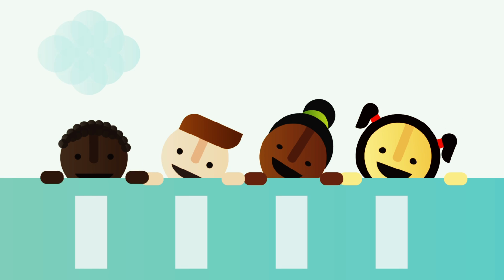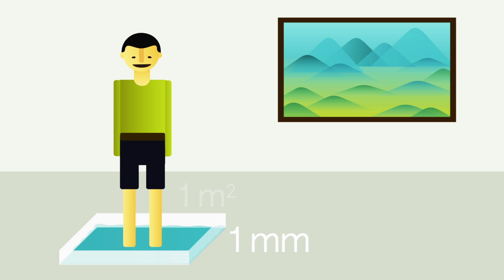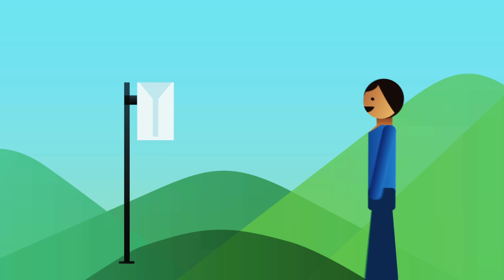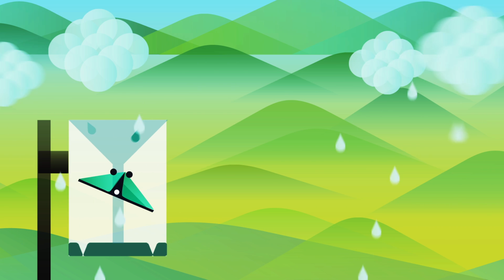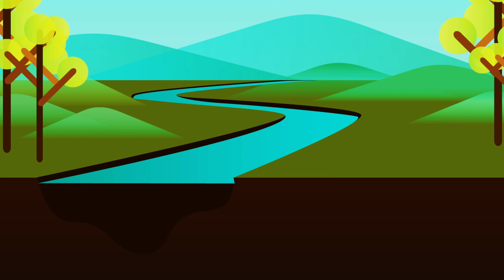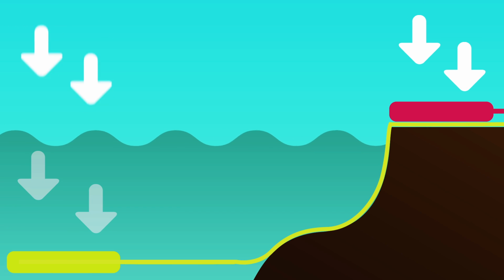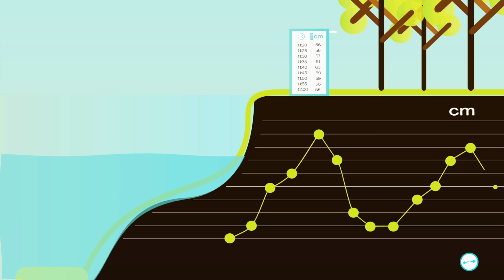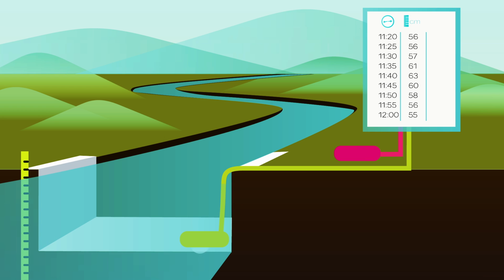How do we monitor rainfall and stream flow? - Mountain EVO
Discover, through this animation, how these simple equipment for measuring rainfall and river flow work.